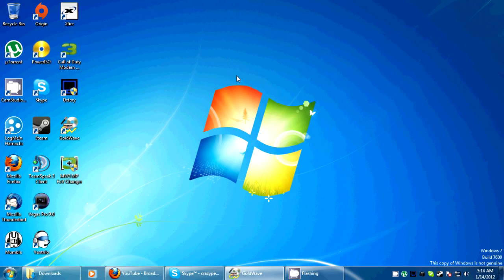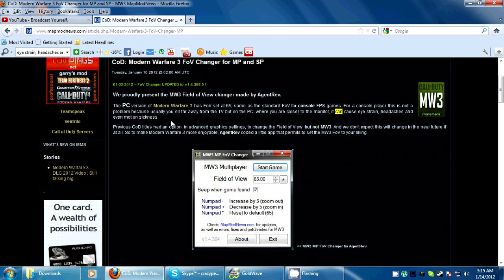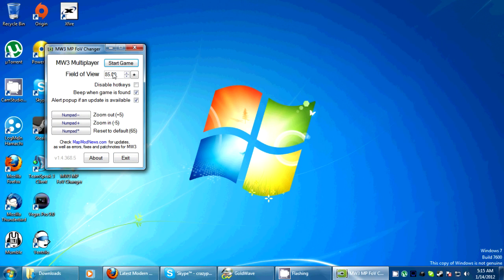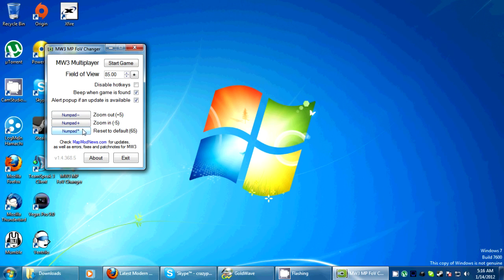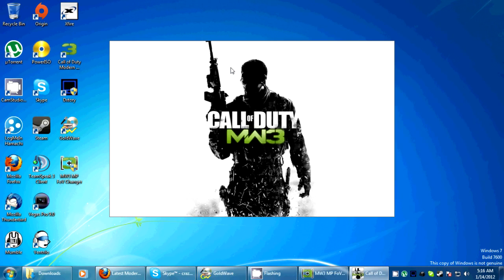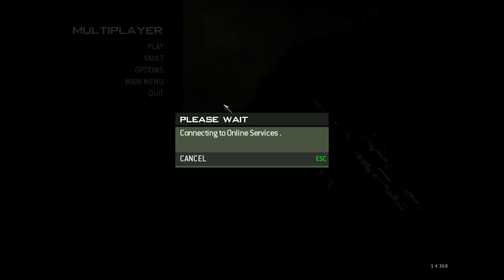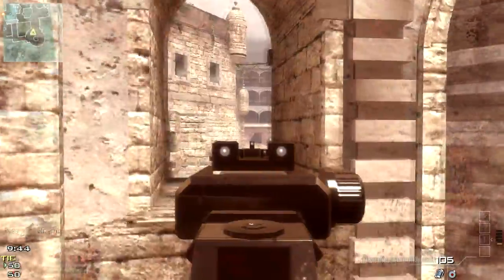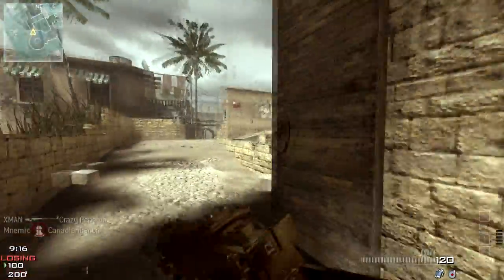FOV Changer - PC Pro Tip (MW3 PC)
This is a tutorial series on how to improve game play on the PC version of MW3. This time I'm showing you how to change the field of view (FOV) using a simple program.

On the topic of cheating/hacks/ban/vac ect.
The program's intent isn't to create an unfair advantage, and isn't coded in the same way a wallhack or aimbot might be. Since day one there have been no reports of being banned for using the FOV changer. There have been tweets on the subject, with an obvious lack definitive yes or no. However, they do lean to the chance that IW will add the feature themselves.

Taking all these things into account I feel it's safe to use promote and share this tool with those interested. If you don't agree it's okay, you don't need to use this amazing tool.  :)

Thumbs up if this helpful and Sub up if you want more.